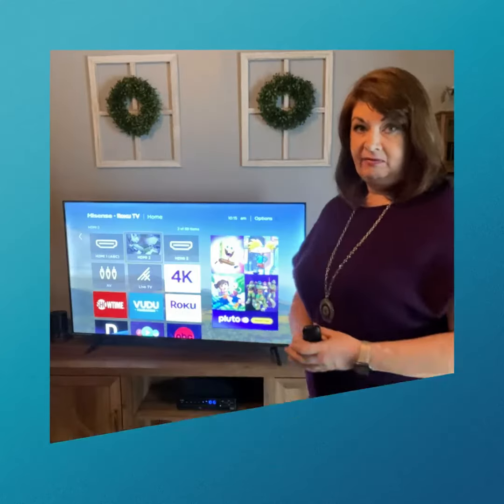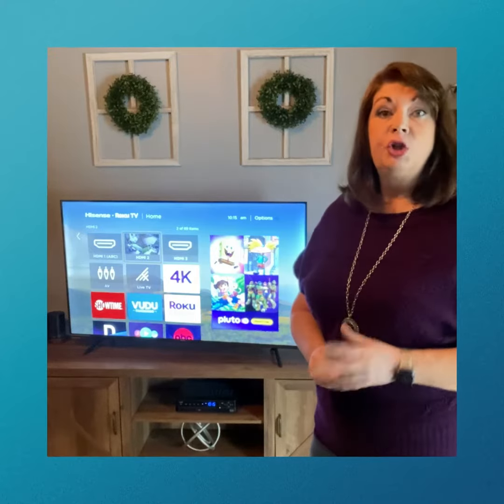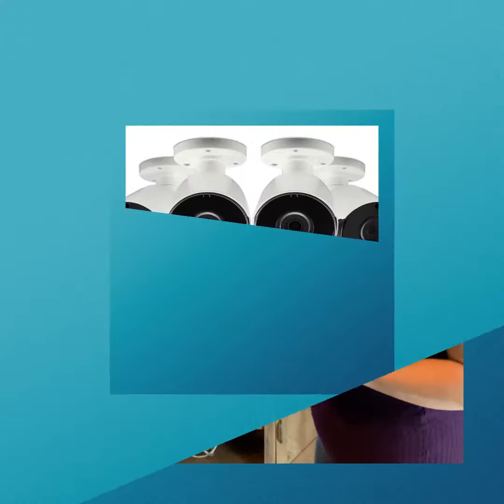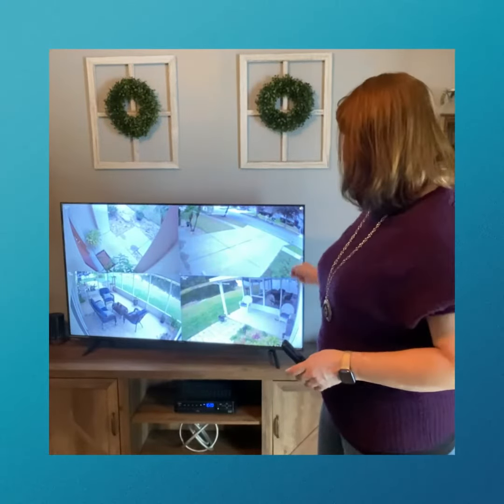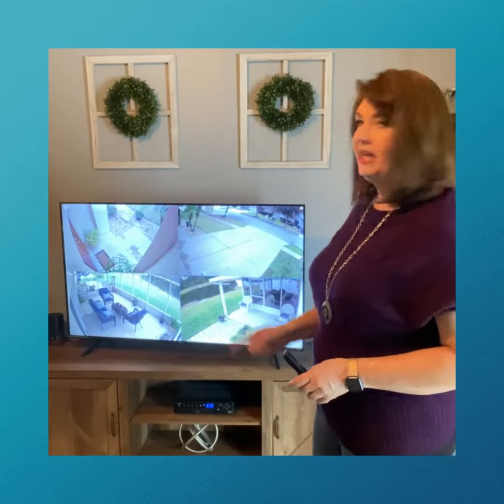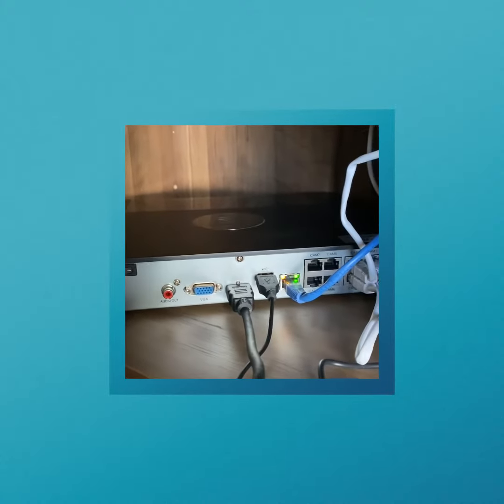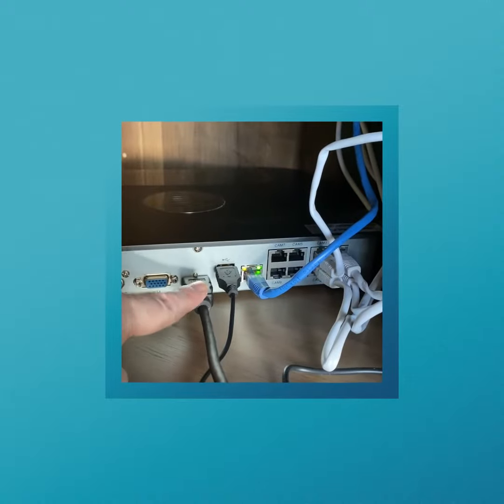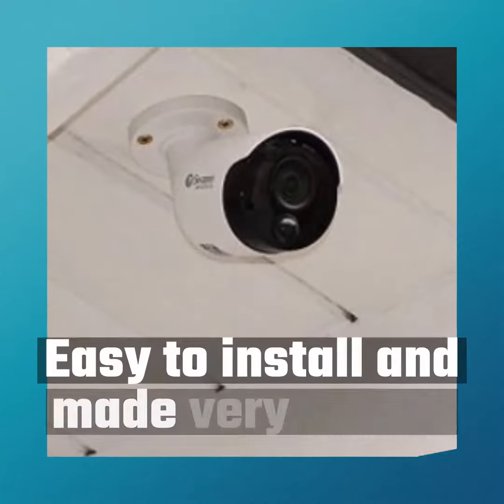What Kind of Camera Security System that is Right for Your Home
This video shows details of my newly installed camera security system- Swann 8 channel 4 Camera Security system.  Great for surveillance around your home. Protect your family and check out this video for more details.  The Swann 4K ultra HD NVR captures audio, outdoor or indoor, heat and motion sensors, night vision and is compatible with Google assistance and Alexa.  One of my best friend who is an electrician and more... recommended this brand and I'm so grateful for his input and recommendation.  Now, I recommend it to all of you!  This item can be purchased on Amazon at this